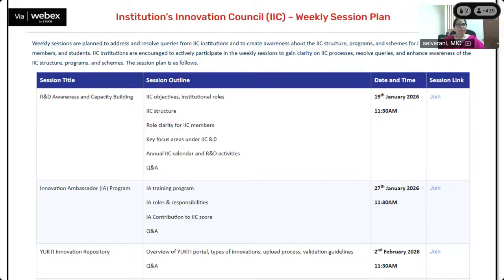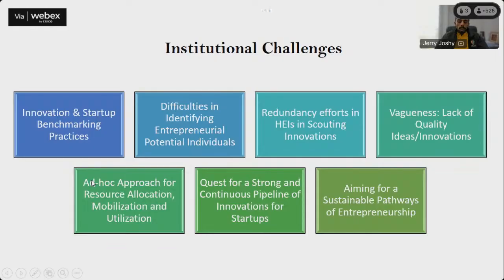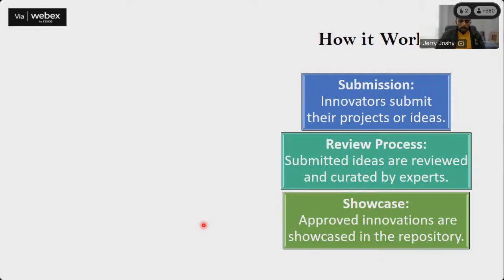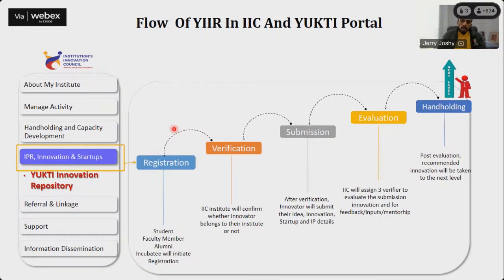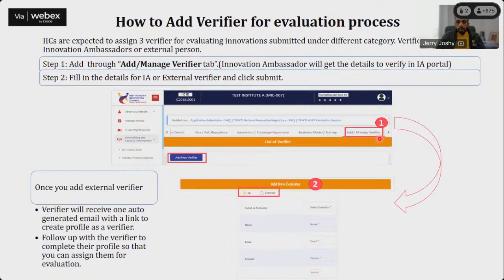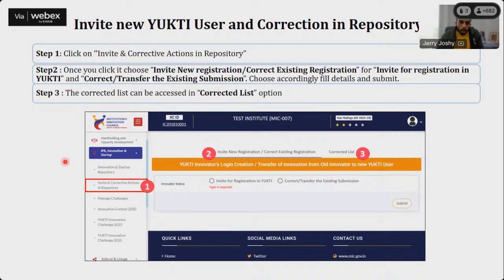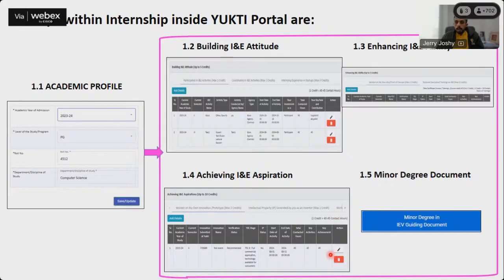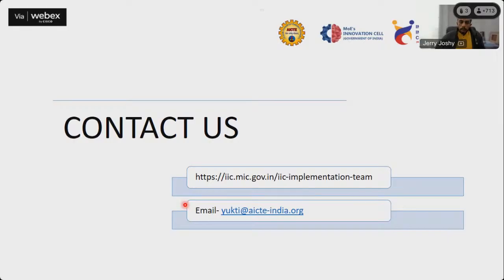Orientation session for Yukti Innovation Repository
Orientation session for Yukti Innovation Repository - 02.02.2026